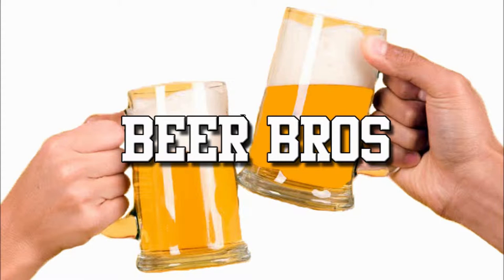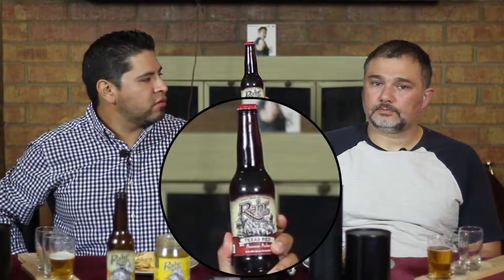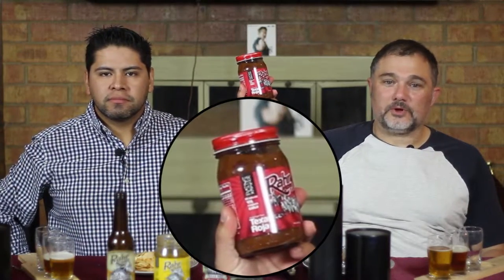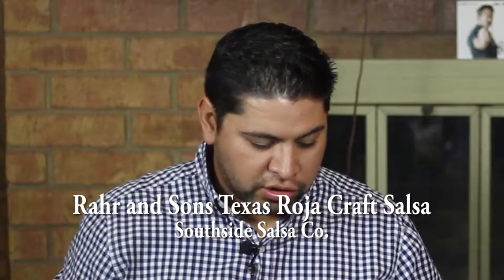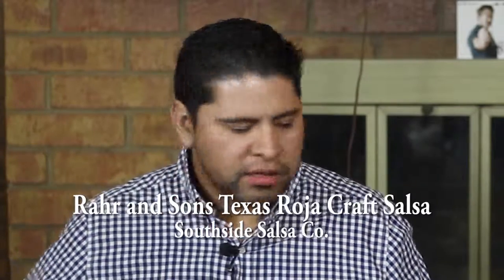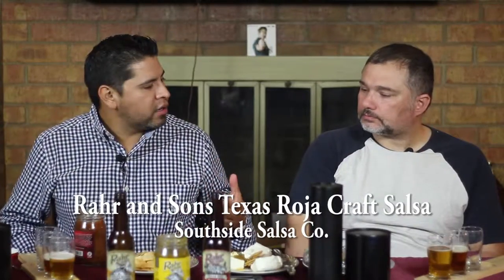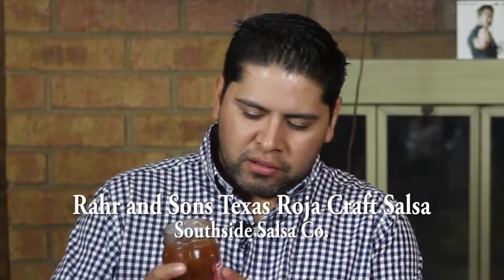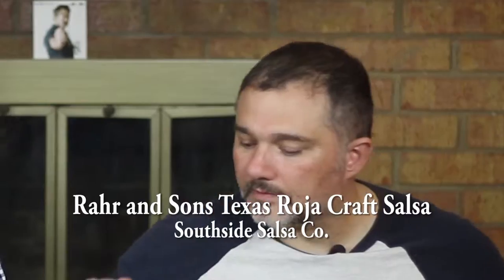Southside Salsa Co Rahr and Sons Texas Roja Salsa Review - Part 2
We review Southside Salsa Co.'s Rahr and Sons Texas Roja Salsa, based on the brewer's Texas Red